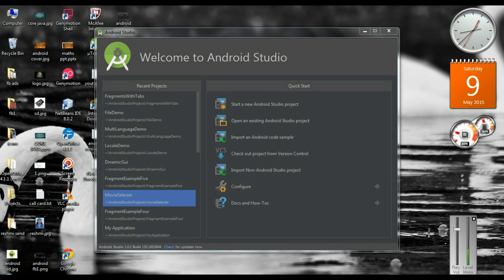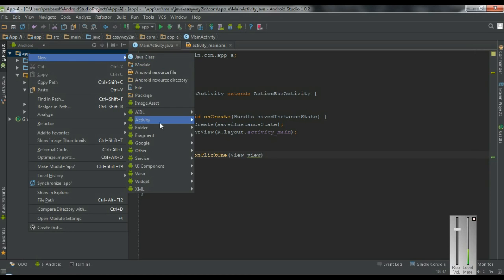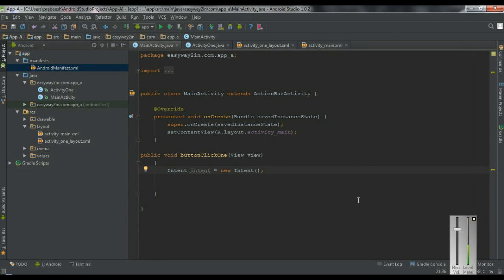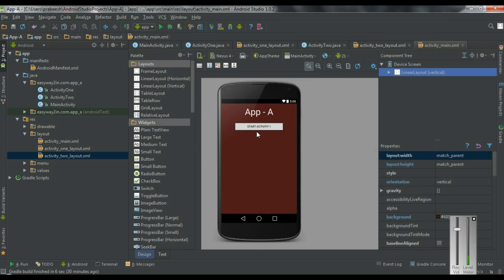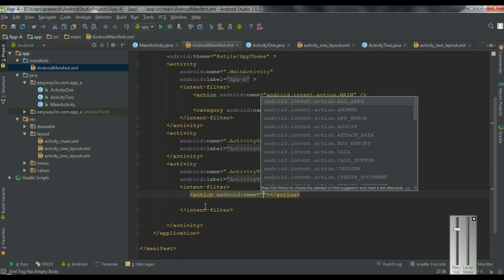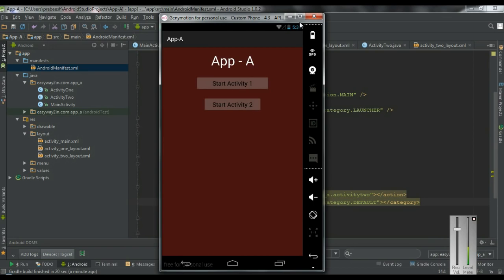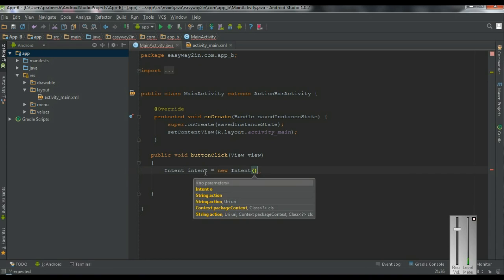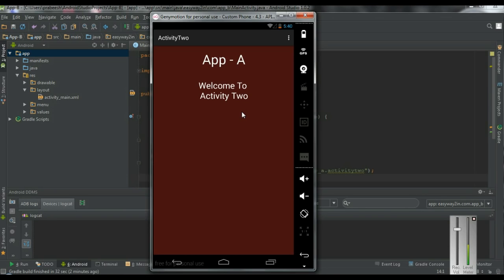Android Studio Tutorial 48 Explicit and Implicit Intent